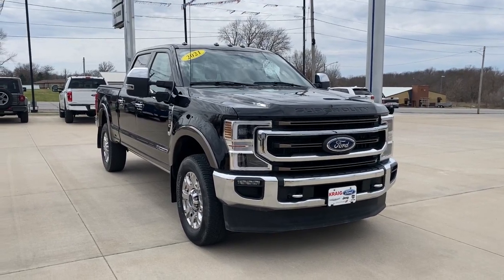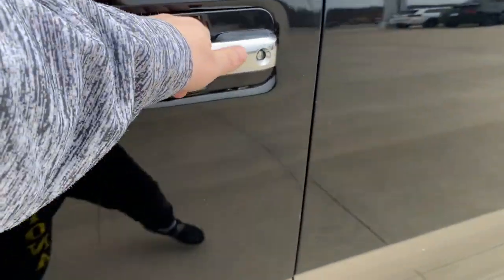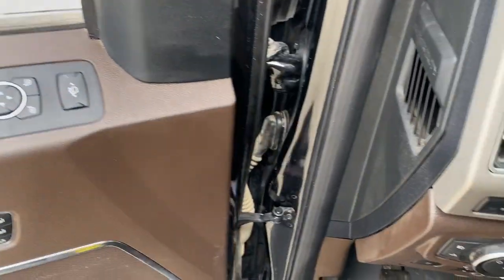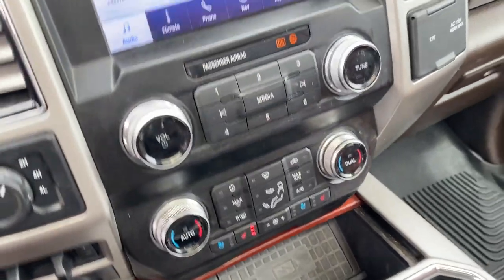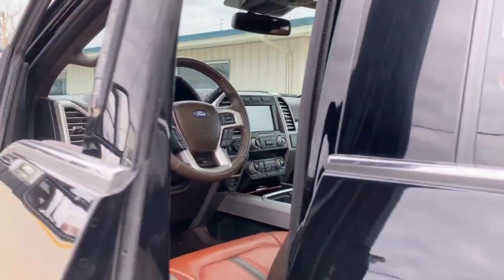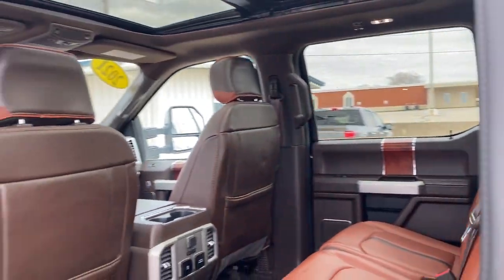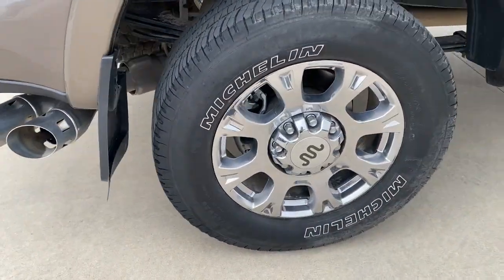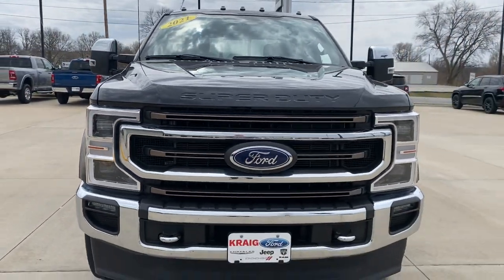2021 Ford F-250SD Oskaloosa, Knoxville, Ottumwa, Pella, Albia, IA 245520A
Agate Black Metallic Used 2021 Ford F-250SD available in Oskaloosa, Iowa at Kraig Ford . Servicing the Knoxville, Ottumwa, Pella, Albia, IA area.
2021 Ford F-250SD King Ranch - Stock#: 245520A - VIN#: 1FT7W2BT8MEC86639

Kraig Ford
1601 A Ave W